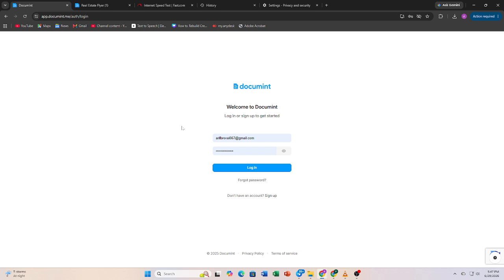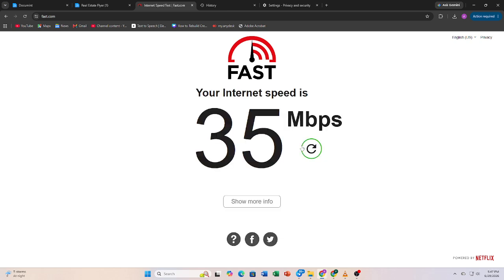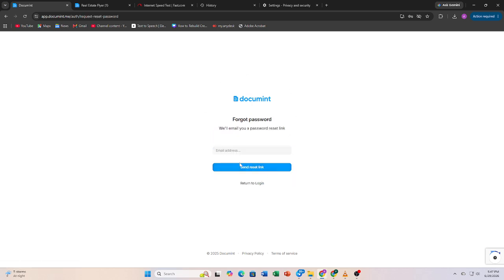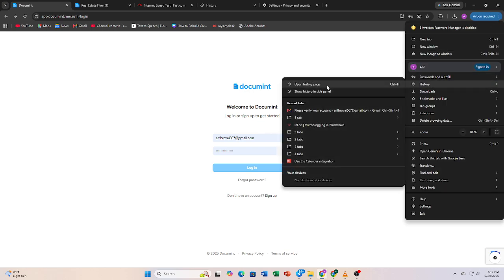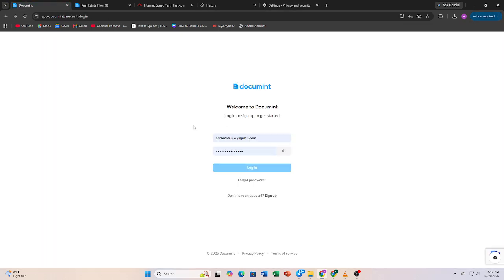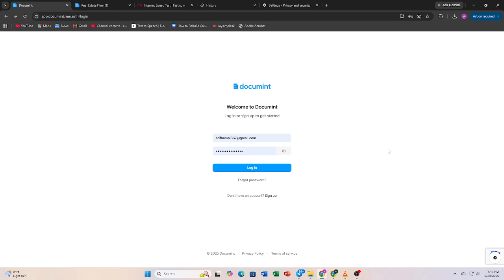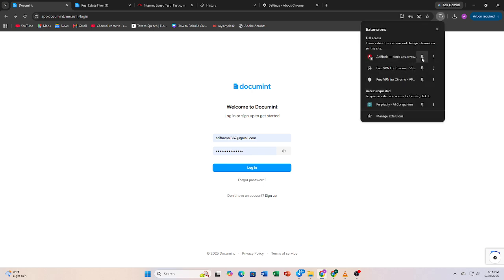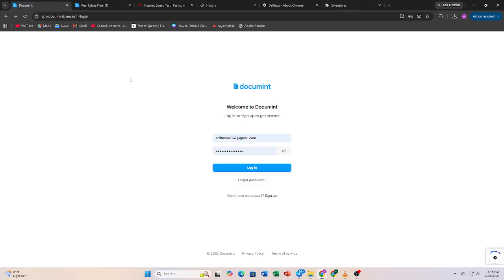How to Fix Documint Login Issues Full Guide 2026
Fix Documint login issues with this complete 2026 guide. Learn how to troubleshoot sign-in problems, recover your Documint account, resolve authentication errors, reset your password, and restore access to your document automation workspace. Follow step-by-step instructions to fix common Documint login issues and get back to creating and managing automated documents in 2026.